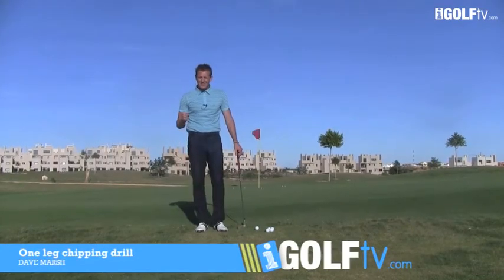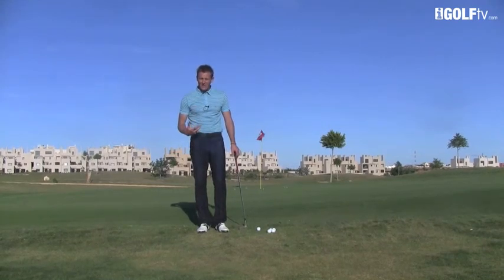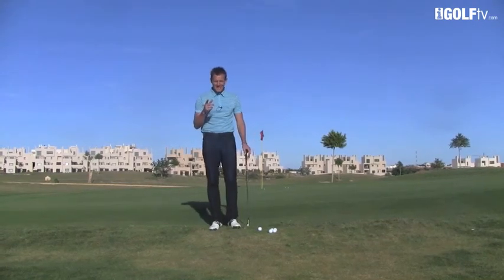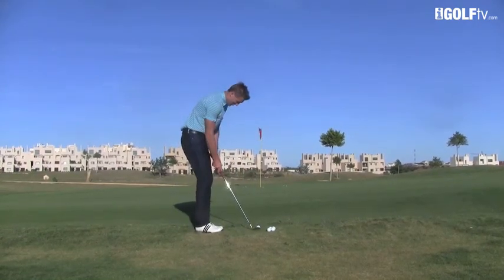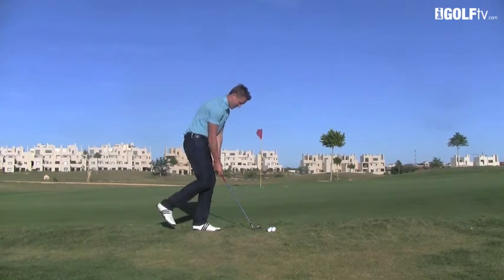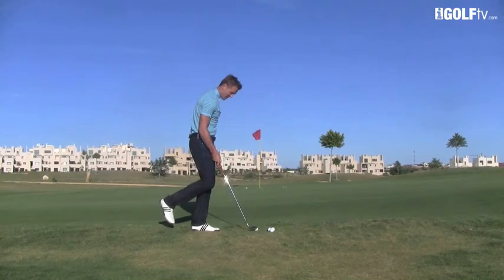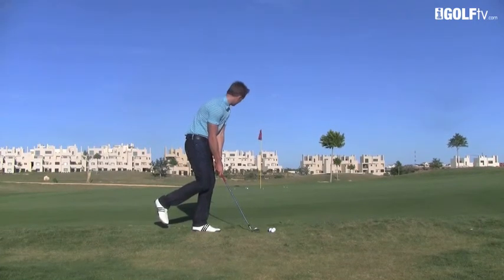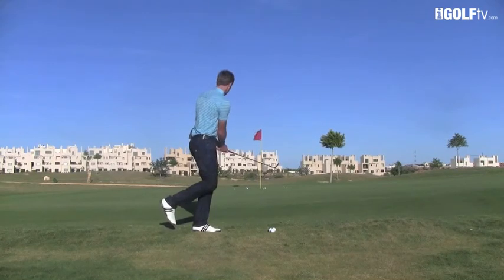Golf Tips tv: One leg chipping drilll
The worlds fastest growing golf coaching golf tips and golf lessons